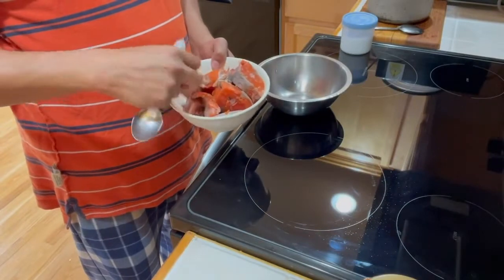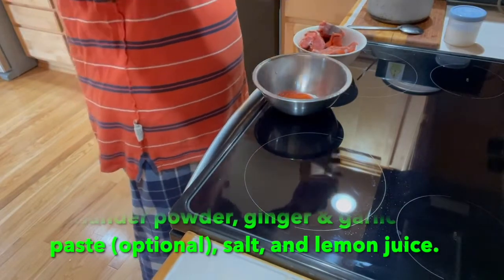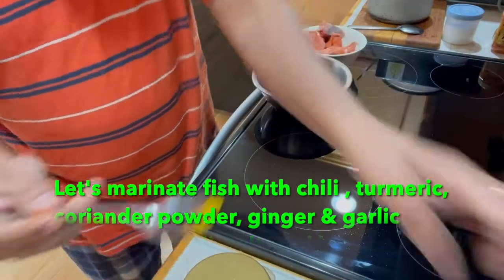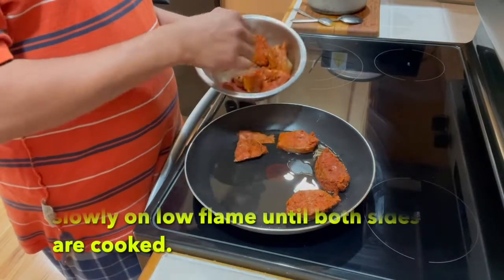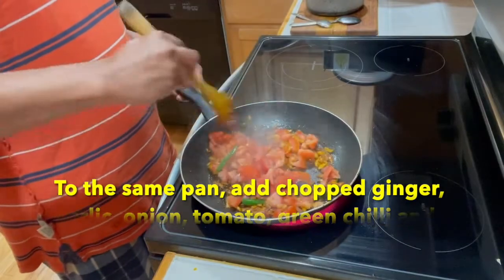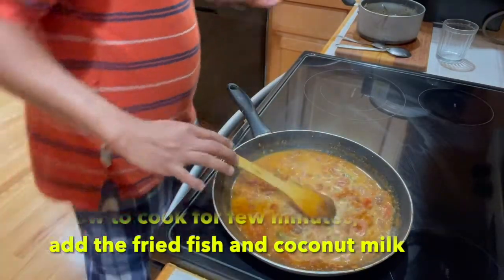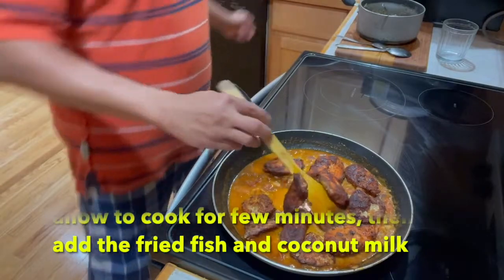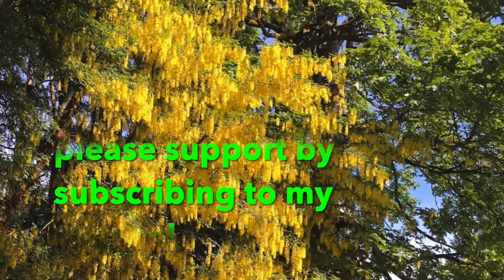Fried Fish Curry | Kerala Style | വറുത്തു മീൻ കൊണ്ട് ഉണ്ടാക്കിയ കറി ഒന്നു രുചിച്ചു നോക്കു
Try this tasty and mouth watering fried fish curry, I'm sure you will love this with rice or with any bread.  So, please try this recipe  and let me know your comments and feedback.
 ലഞ്ചിന്‌ നല്ല തേങ്ങാപാൽ ചേർത്ത വറുത്തു മീൻ കൊണ്ട് ഉണ്ടാക്കിയ കറി ഒന്നു രുചിച്ചു നോക്കു  .  ഇതു വീട്ടിൽ  തന്നെ പരീക്ഷിച്ച് നിങ്ങളുടെ അഭിപ്രായങ്ങളും ഫീഡ്‌ബാക്കും എന്നെ അറിയിക്കുക. എന്റെ  ചാനൽ സബ്‌സ്‌ക്രൈബുചെയ്യാൻ മറക്കരുത്. നിങ്ങൾ ശരിക്കും ആഗ്രഹിക്കുന്നുവെങ്കിൽ, ദയവായി നിങ്ങളുടെ ചങ്ങാതിമാരുമായും കുടുംബവുമായും പങ്കിടുക.